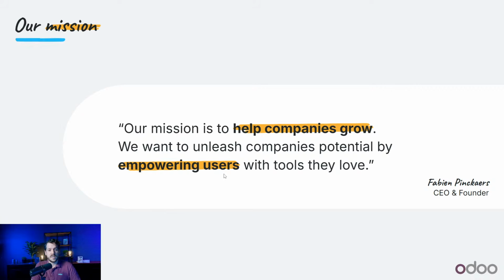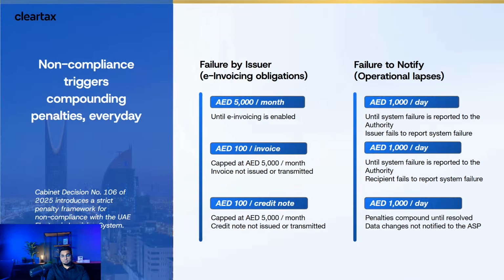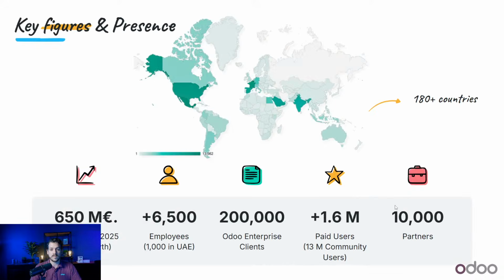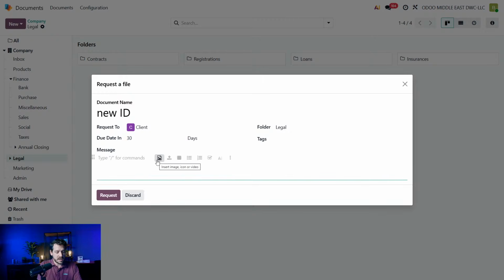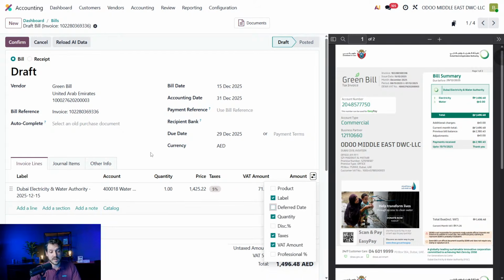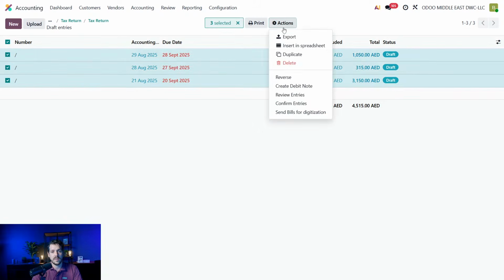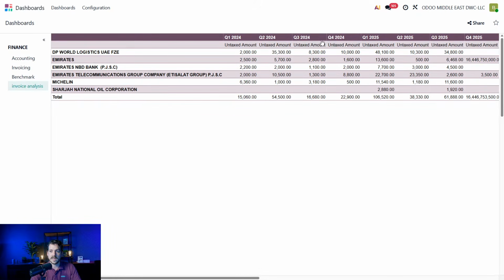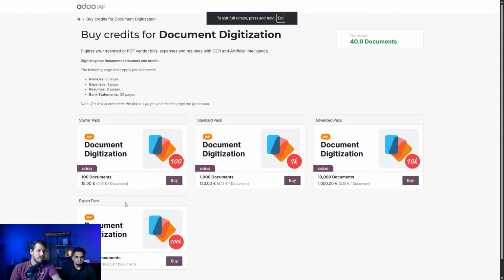Odoo fiduciary program: Driving accounting excellence, powered by AI